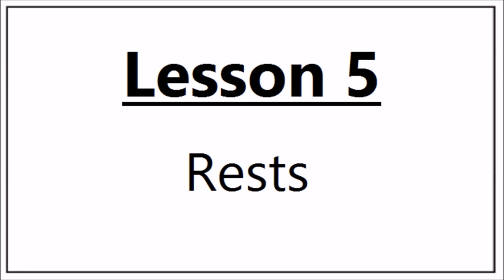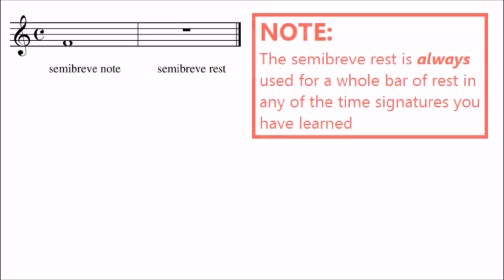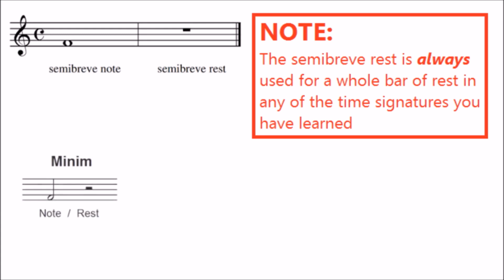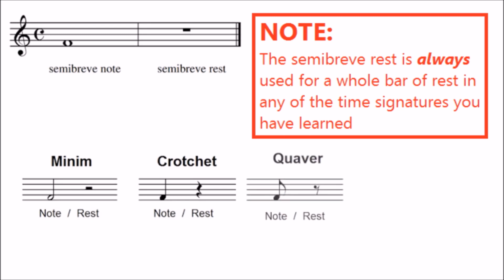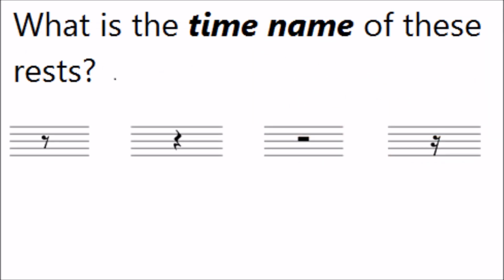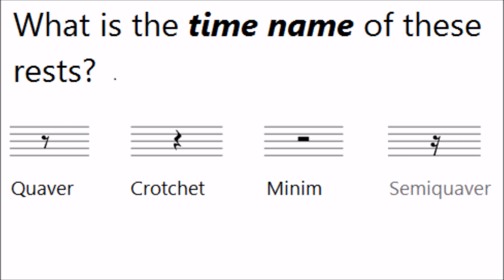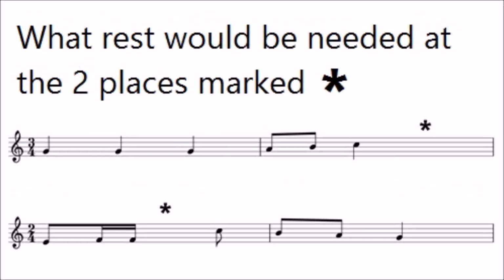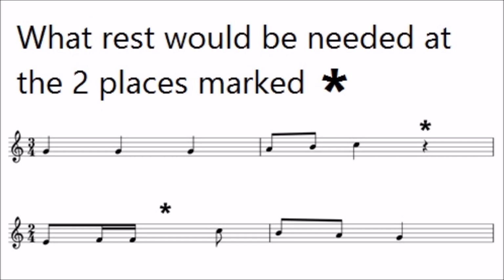🎼 Grade 1 Music Theory - Rests - Lesson 5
Music Theory - A complete course from grades 1 - 5.

Lesson 5 - Rests. This lesson will teach you all you need to know about rests for Grade 1 Music Theory at both ABRSM and Trinity College.

All the time values for notes that you have learned, have corresponding signs for rests of the same value.

Note: the semibreve rest is always used for a whole bar of rest whatever the time signature, 4/4, 3/4 or 2/4.

Note also that the minim rest looks very similar to the semibreve rest. but there are very subtle differences.